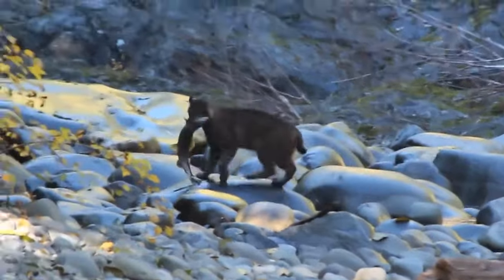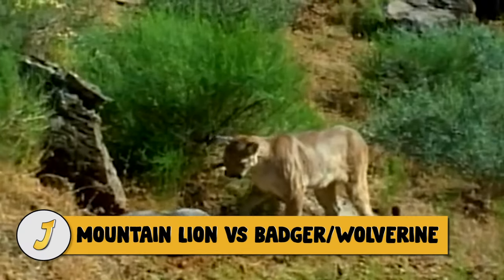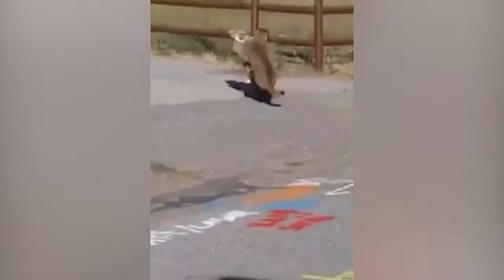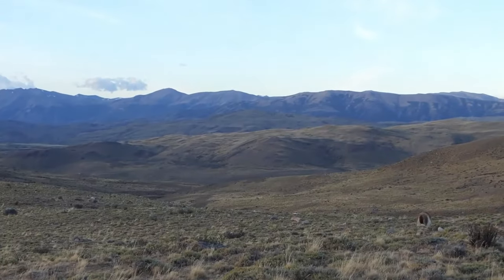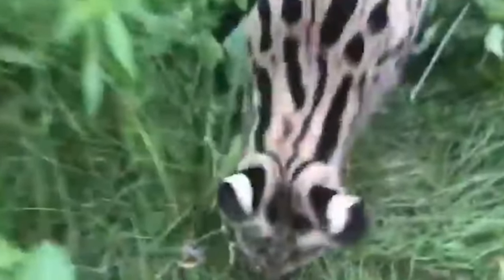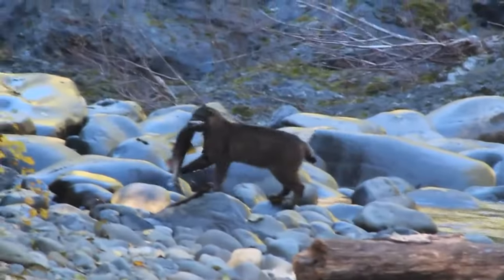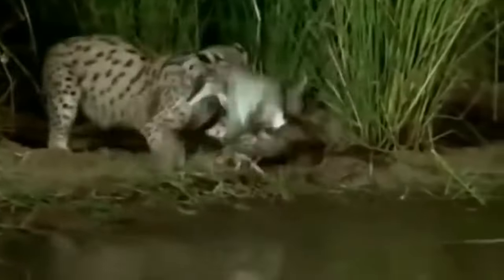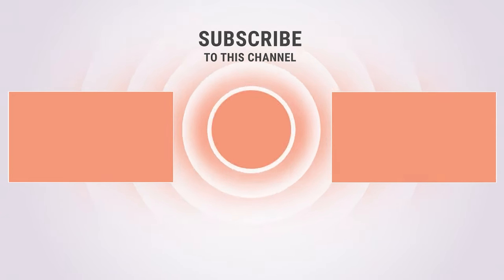15 Brutal Moments of Mountain Lions and Smaller Cats Hunting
Everyone loves to watch the big cats hunt in the bush, but there are smaller wild cats that  actually have a higher success rate than lions and leopards, when they hunt. If you want to see  them in action, you’re at the right place, so let’s get started.

Mountain Lion Attacks Deer

The blacktail deer inhabits coastal areas from California to Alaska. It is related to the mule deer,  a larger animal than the whitetail, the mule deer’s racks are also larger and they have a different  shape. Instead of having one main beam with tines, each antler splits into two main beams, and  each beam then forks into tines. The number of points does not indicate the animal’s age.  Obviously, its oversized ears give it its name, but there is no evidence that they allow the animal  to hear better than its cousins. Still, the mule deer’s hearing is keen and is second only to its sense of smell. For this often preyed upon animal, its sharp senses are vital, since it prefers open  areas, where predators can easily ambush and attack the deer. These rock foothills are also home  for one of North America’s main predators. The mountain lion or cougar is an expert stalker and knows how to ambush prey. When he goes in for the kill, the deer stares and runs, but the big cat   is quick and agile, but not enough to catch the massive deer on such rough terrain. However, the big cat does end up with a consolation prize, a less experienced individual, while the escapee   looks on with sadness, as his friend is killed. This mountain lion takes down a huge buck. The buck runs with big cat hanging on its back, but  it eventually falls to the ground. This buck is relentless, and it kicks out violently with its hind  legs, but the mountain lion is so powerful it can keep the buck down without a problem.  In this archival footage, you can see some vintage footage of a rare encounter between a  mountain lion and a mule deer. The two animals study one another, as the cat tries to figure out  the best way of taking down the deer and the deer is thinking “escape”, but where? The cat launches the attack, and the mule deer jumps and kicks as hard as it can. But in the end, the  stronger animal wins.

Mountain Lion Attacks Bear

This small bear looks like it’s overwhelmed at first, when a cougar comes charging at it, but the  bear is feisty and tough and retaliates, making the cougar realize this is no walk in the park. It  looks like it’s a stalemate at this point.  After he spots an aggressive mountain lion running towards him, a black bear tries to avoid  conflict and runs straight up a tree, but the big cat chases him up there, so he climbs back down  and faces the music. The two animals engage and it’s a vicious fight, with the bear standing,  staring at the big cat just like a sumo wrestler would stare and engage with his opponent. This black bear stands in front of a cougar and keeps walking towards the cat as the cat backs up,  and when the fight erupts, the cat defends itself but when the bear becomes too overwhelming,  the cat scampers off.